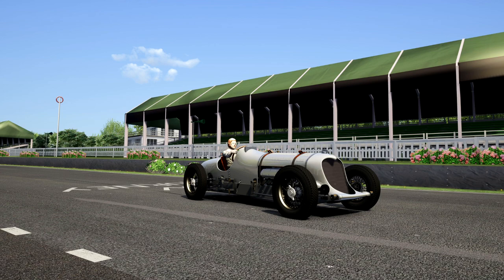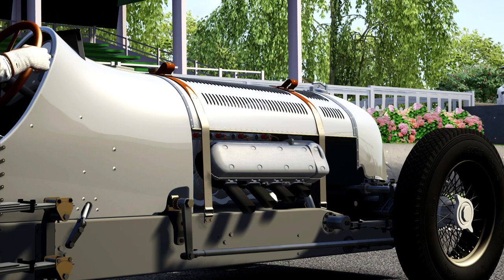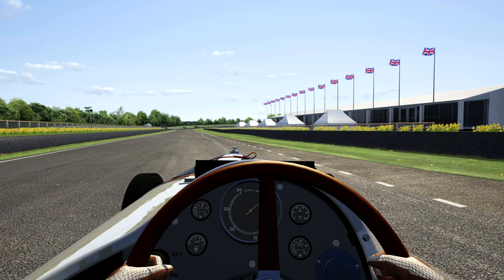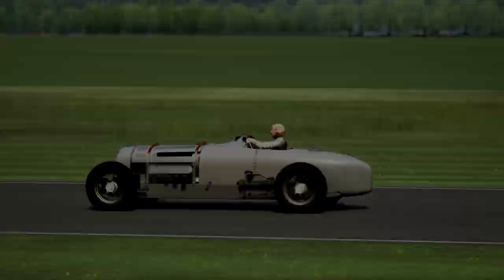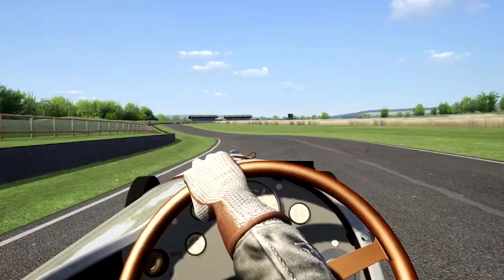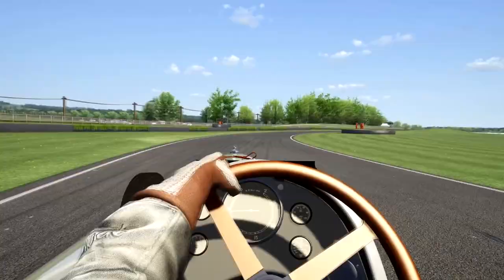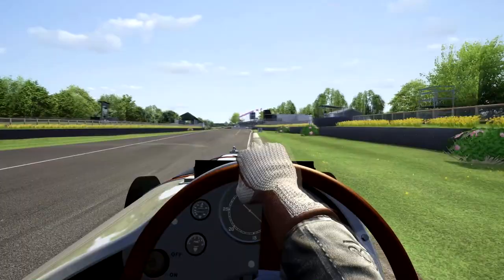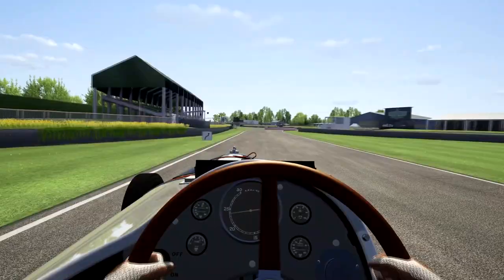The Fastest Car in the World - Napier Railton - Assetto Corsa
This aero-engined beast broke records throughout the 30s, but how is it to drive? Thanks to Assetto Corsa we can 'find' out!

0:00 Intro
3:34 Goodwood Talk and Drive
11:34 Hotlap at Goodwood
14:09 Brooklands Intro
18:32 Brooklands Record Attempt